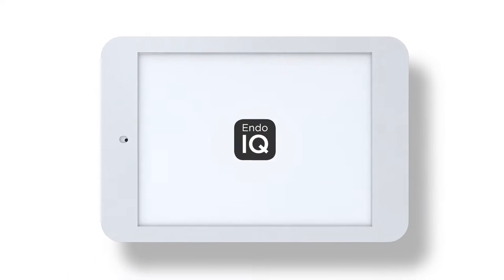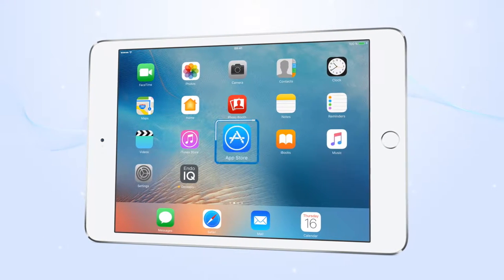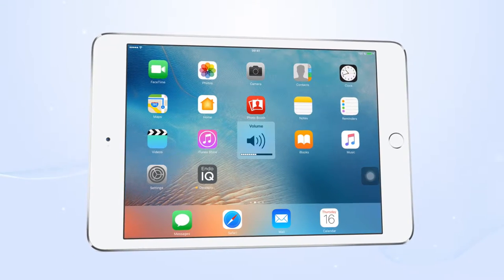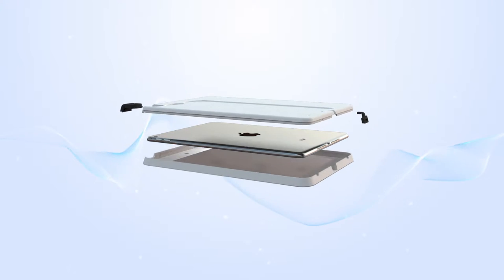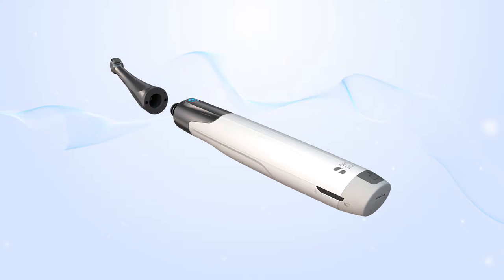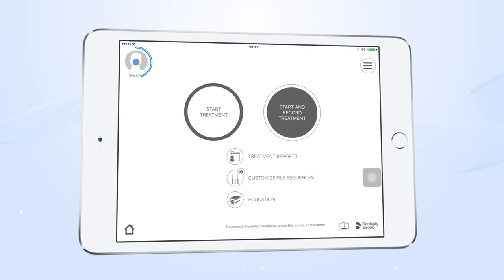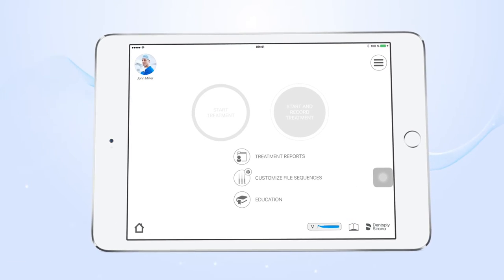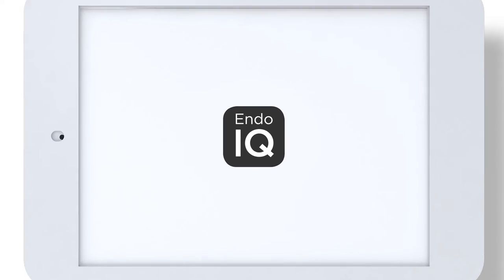X-SMART IQ - Getting Started | Dentsply Sirona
X-SMART IQ 2_Getting Started